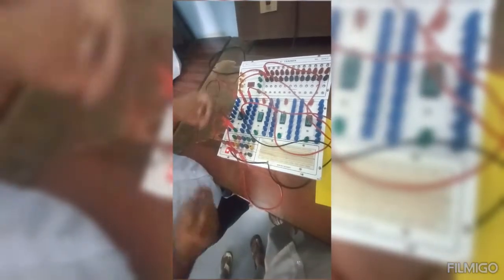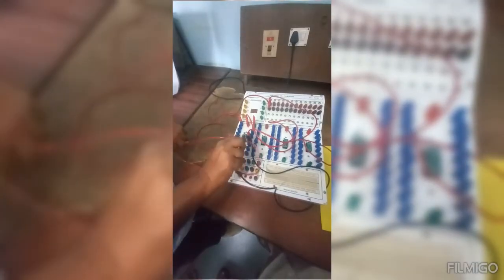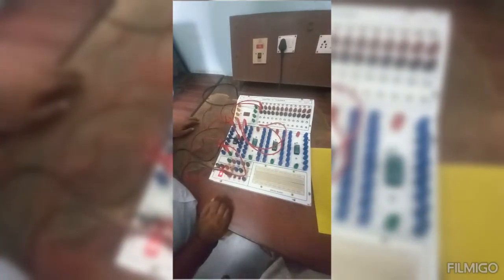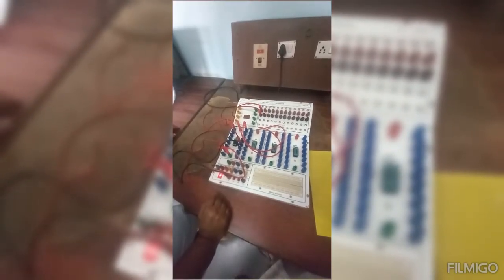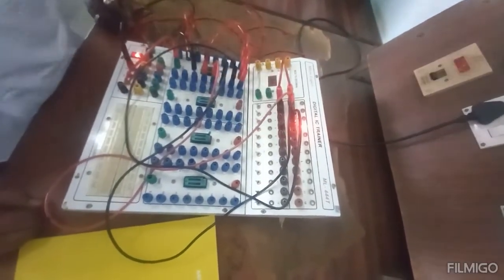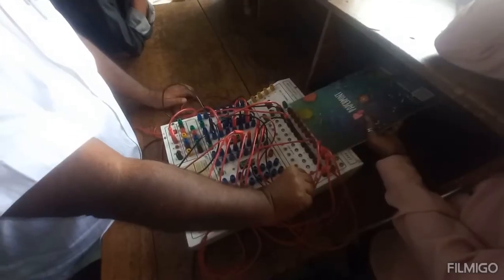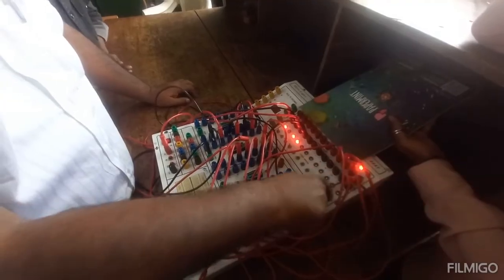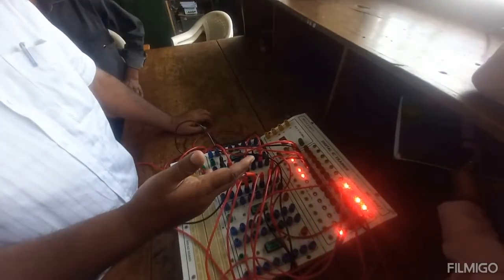shift registers using Ic7495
SISO SIPO PISO PIPO using IC7495